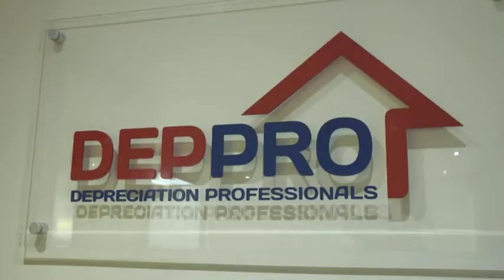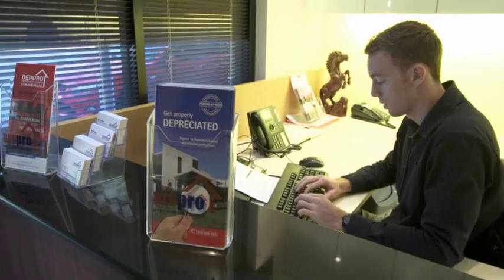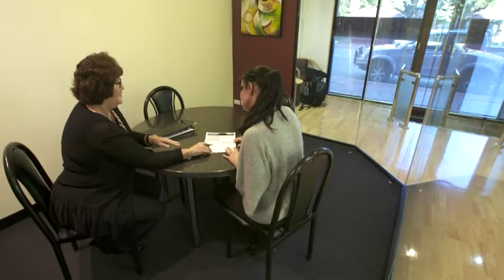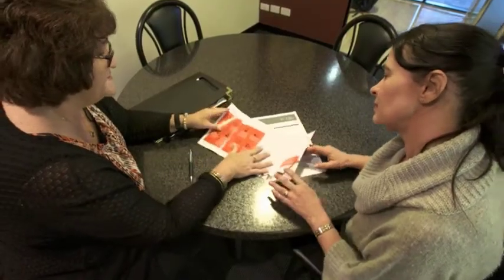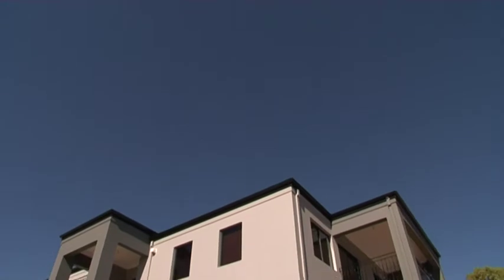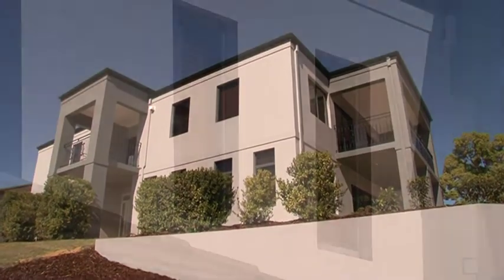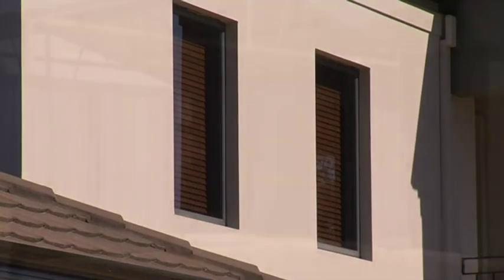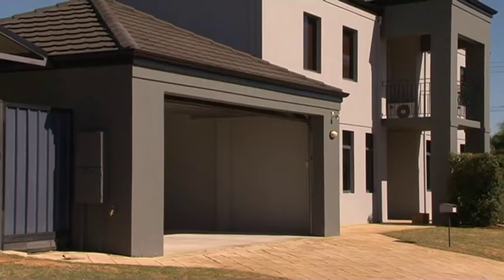The West Real Estate Program on ch7 2015 S04E15 DepPro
Tax depreciation sounds complicated but the experts at DepPro know everything there is to know about claiming depreciation from your property or properties. Allan takes Paul from DepPro to two very different homes to see how you can save money in a variety of ways regardless of where and how you live.